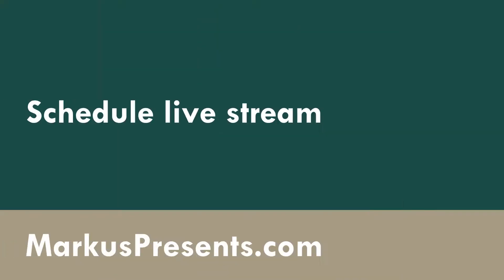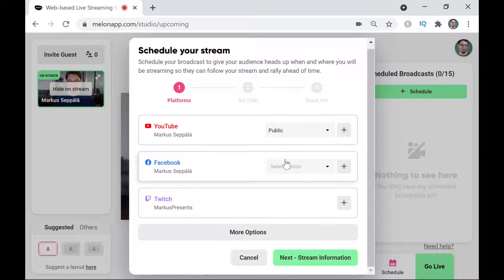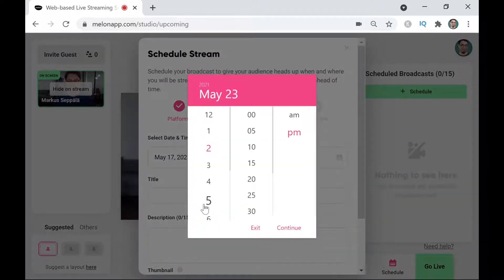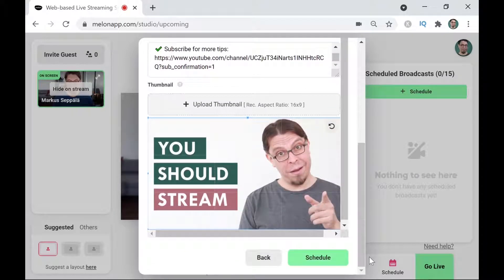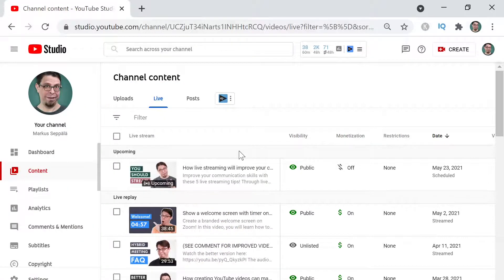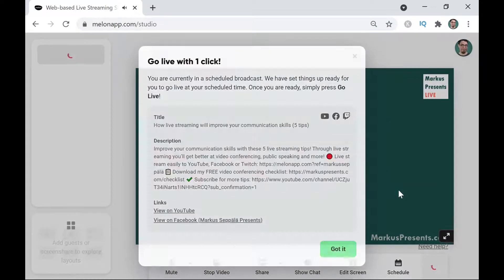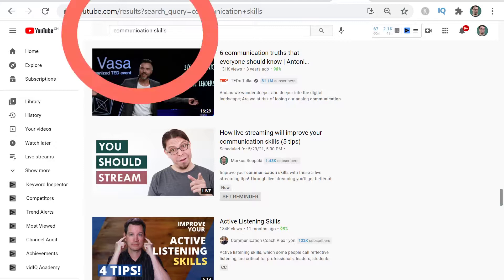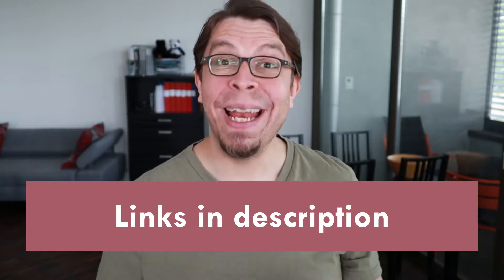Schedule a live stream on YouTube and Facebook (EASY with Melon)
Learn how to schedule a live stream on YouTube, Facebook and Twitch - at the same time! With Melon you can live stream to multiple platforms and schedule a live.

➡️ Resources mentioned in this video:
1️⃣ Live streaming service
Melon

2️⃣ Optimize your YouTube live streams (and videos)

⌚ Sections in this video (Schedule a live stream on YouTube and Facebook (EASY with Melon)):
0:00 | Schedule live stream
0:37 | Melon live streaming studio
0:51 | Schedule live on YouTube, Facebook and Twitch
2:08 | Stream schedule details
2:24 | Title for live stream
2:36 | Stream description
2:58 | Thumbnail for stream
3:31 | Guests on live stream
4:05 | View scheduled live stream
5:21 | Start scheduled live stream
6:41 | Live stream in search results
7:53 | Communication tips from live streaming